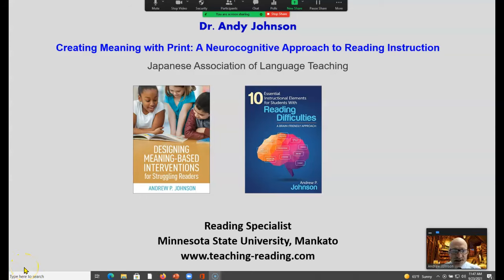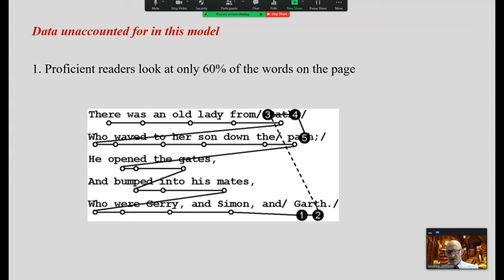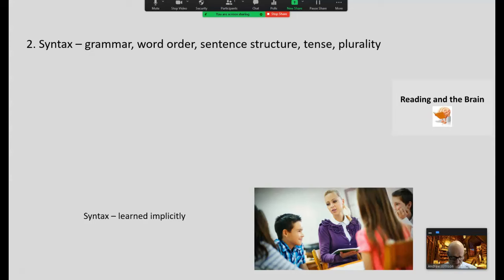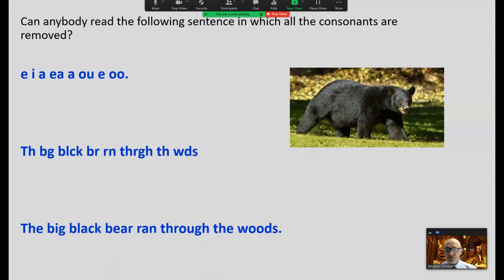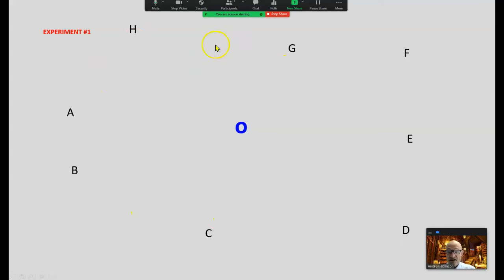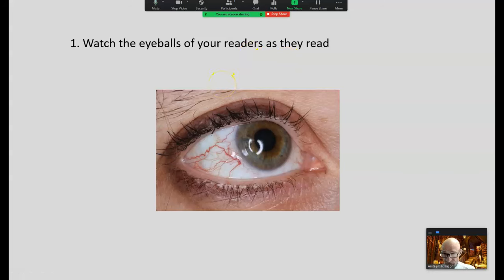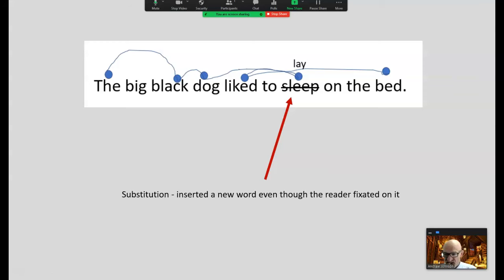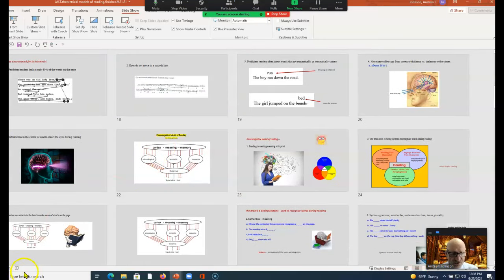A NEUROCOGNITIVE APPROACH TO READING INSTRUCTION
This is a pre-recording of my conference presentation to the Japanese Association of Language Teaching.  Dr. Andy Johnson.